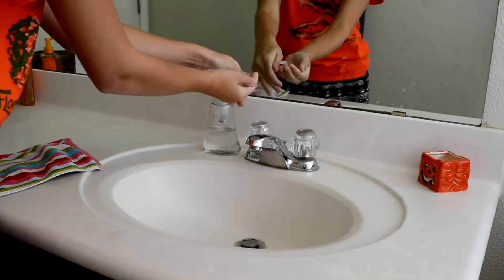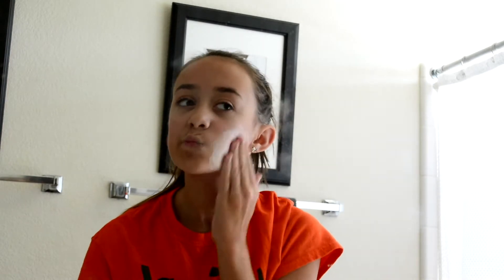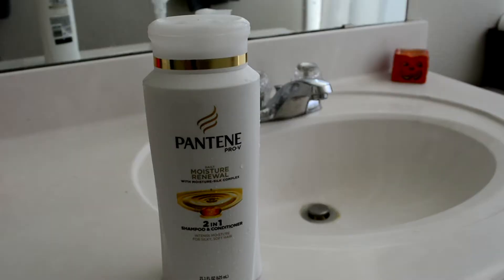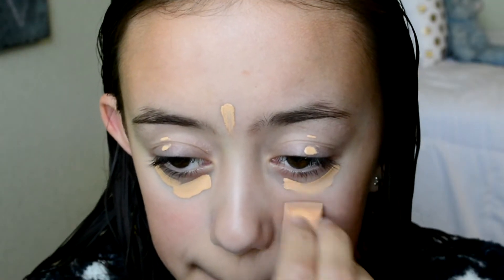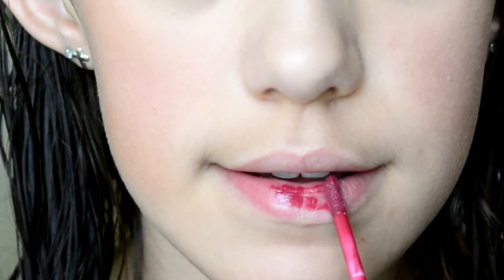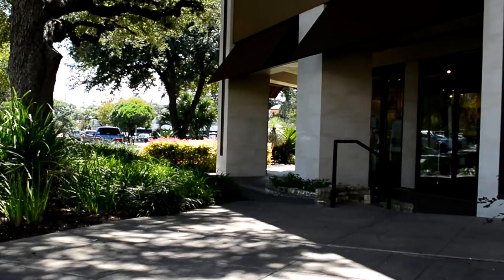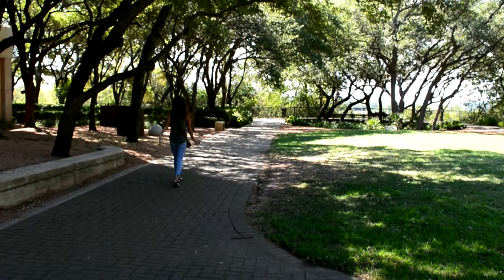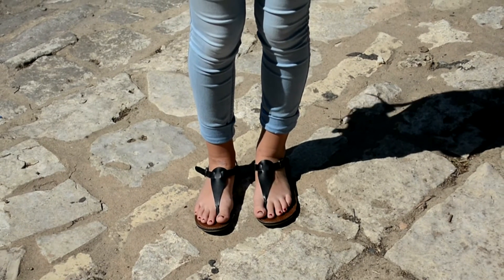Getting Ready w/ me: Fall Edition!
WAIT THERE'S MORE...

pintrest- BrynnsBeauty

wishbone- HeyitsBrynn
♡VIDEO Q&A♡

Some of my most viewed videos!

All opinions stated are honest and my own.
♡ Brynn ♡